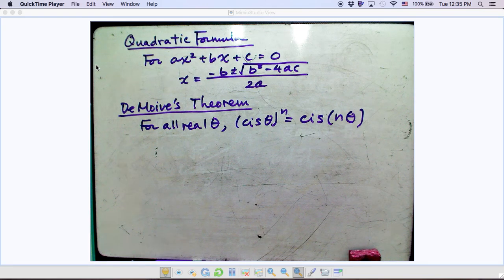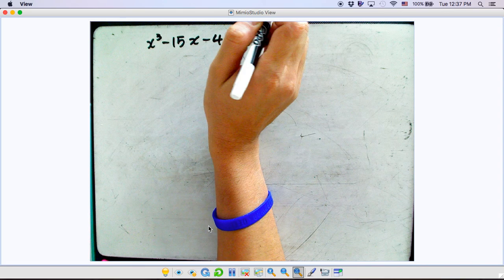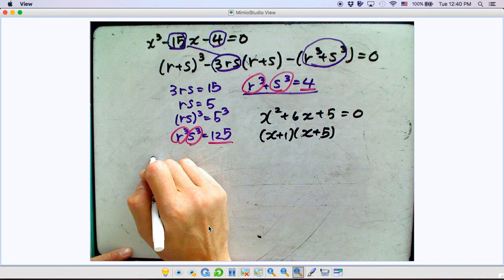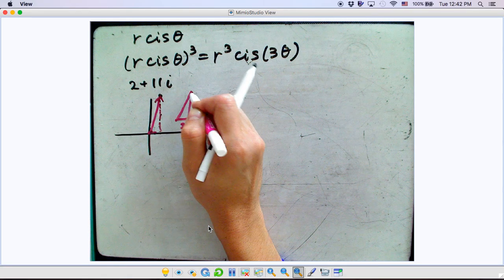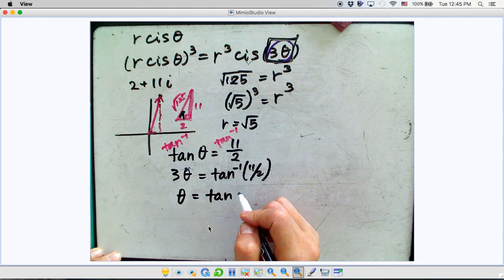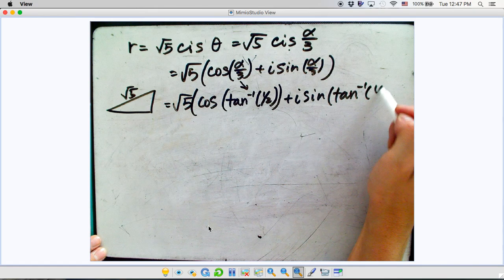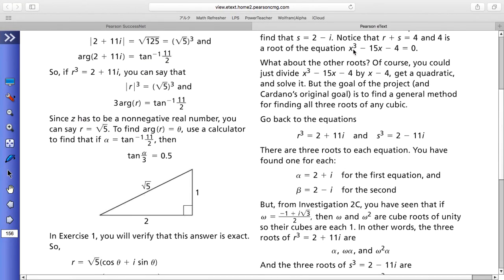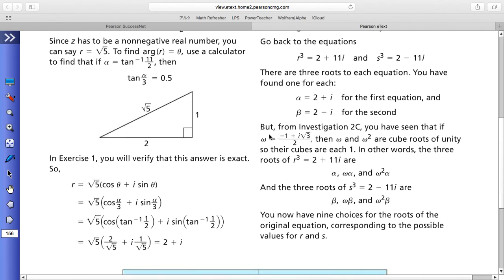Introduction to Chapter Project 2